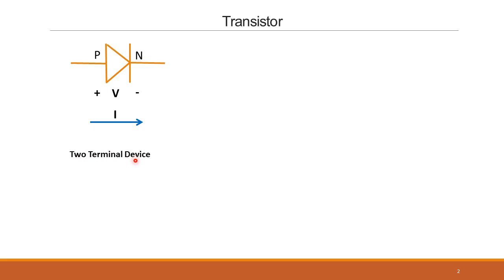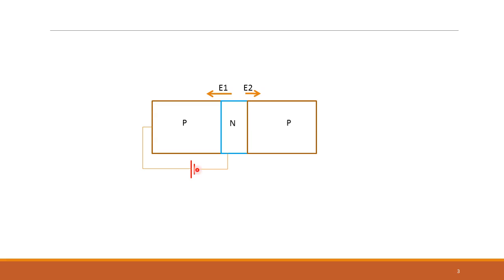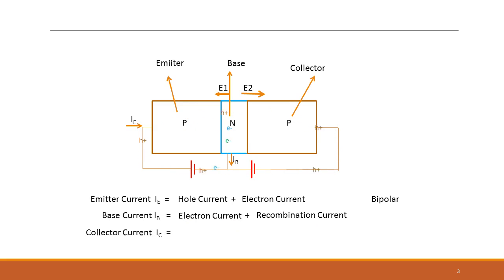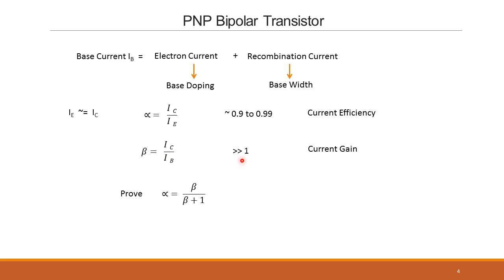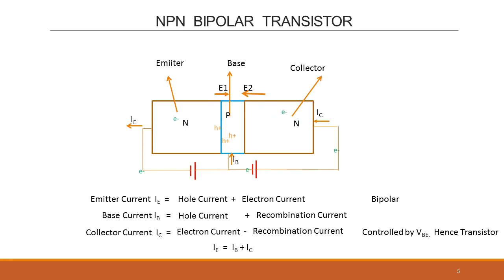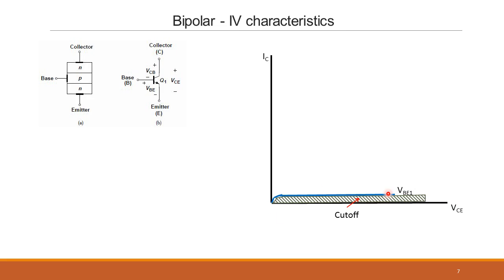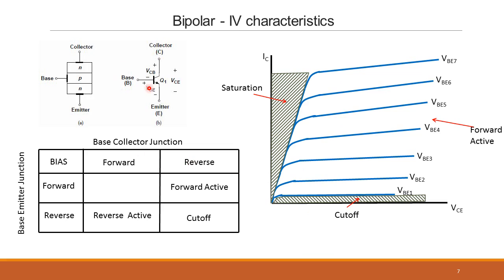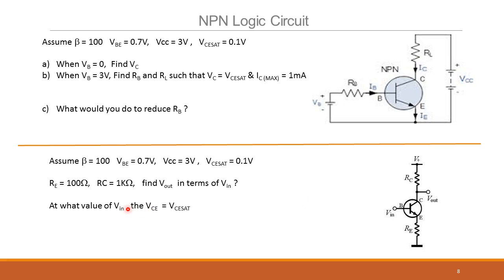Chapter6 Bipolar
Basics of Bipolar xtor operation